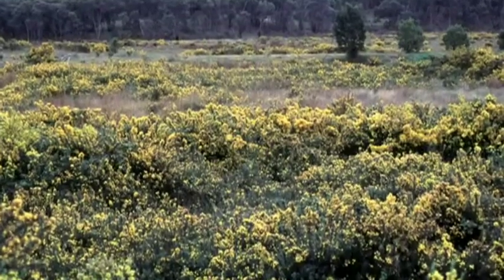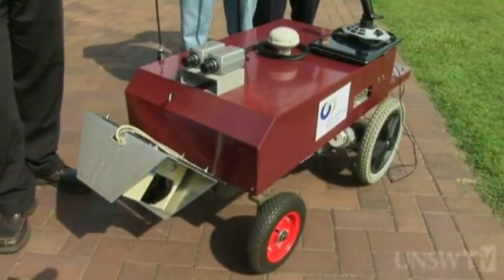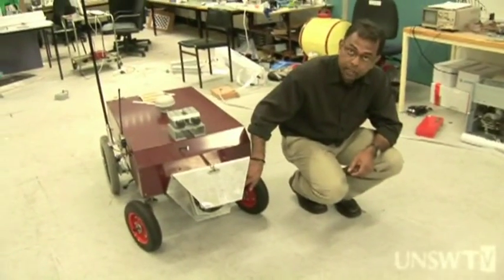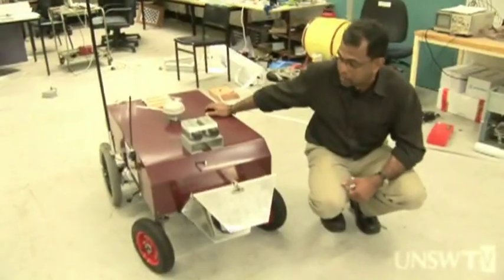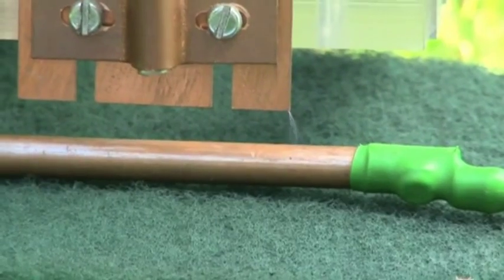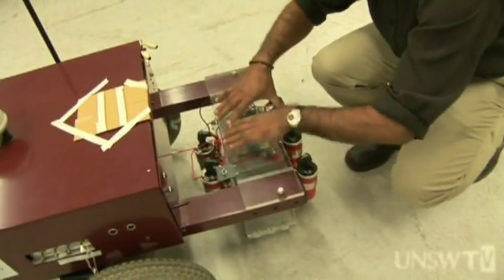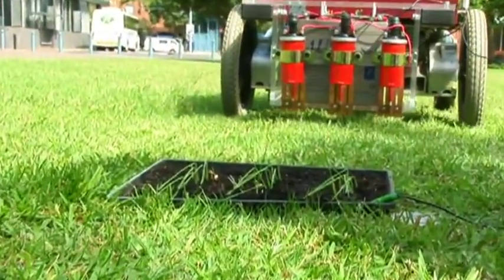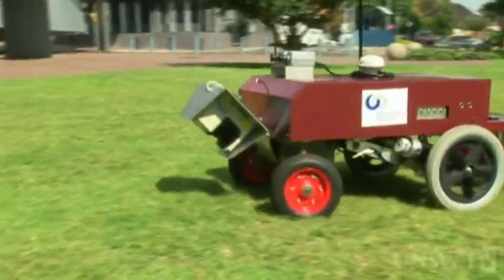Green Weeder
Prof Jay Katupitya talks about a new system for weeding without the use of chemicals.